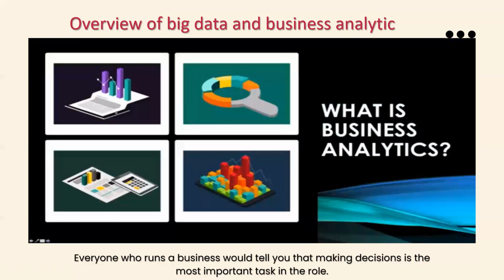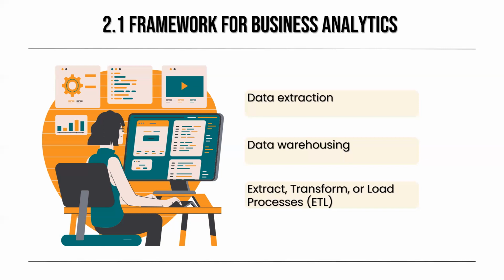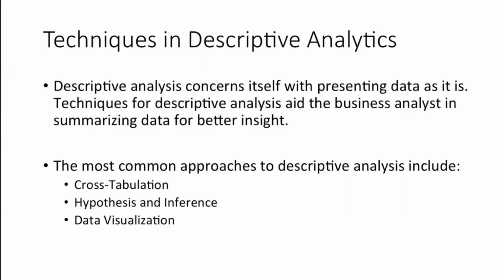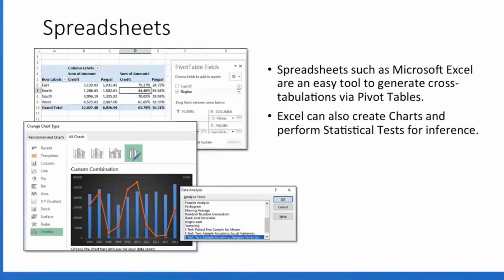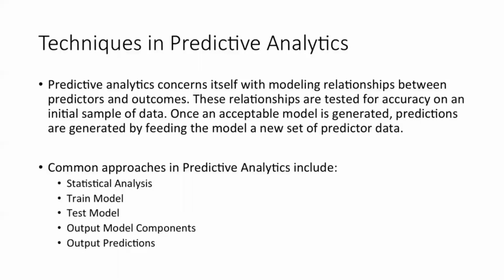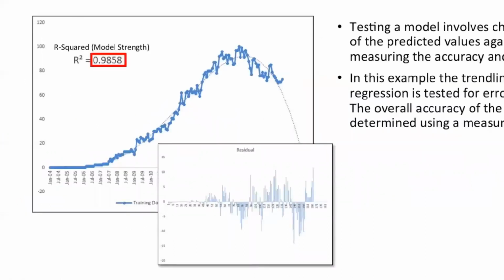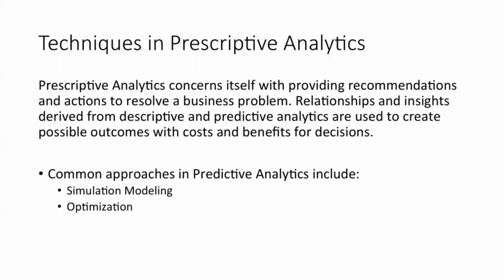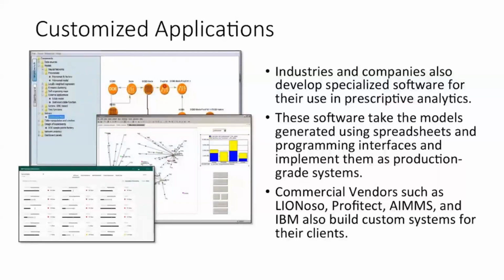Module 3 & 4: Introduction to Big Data, Business Analytics and BA Frameworks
Prescriptive Analytics